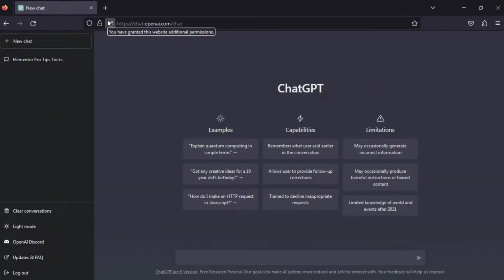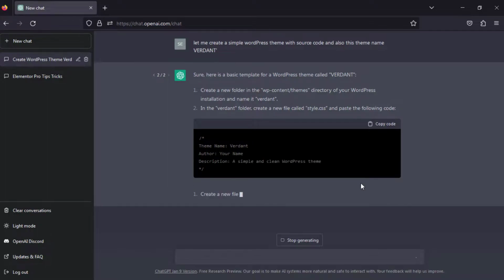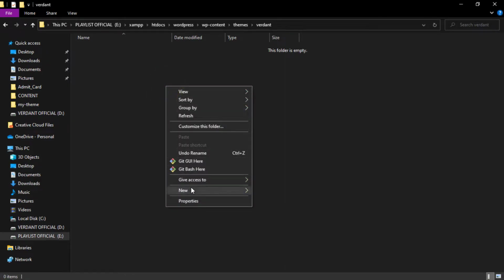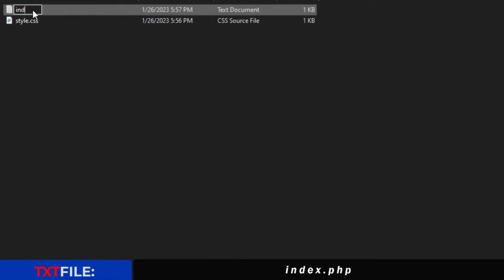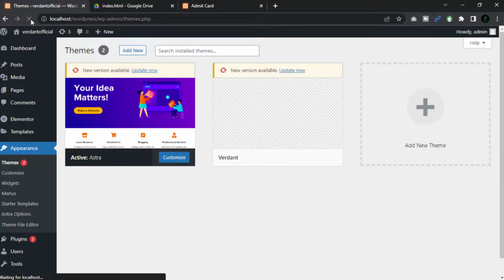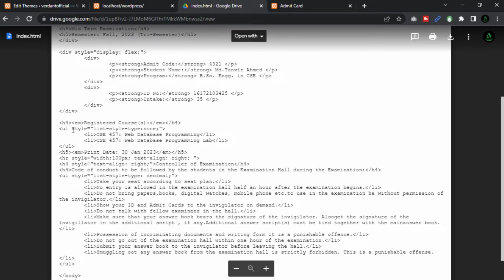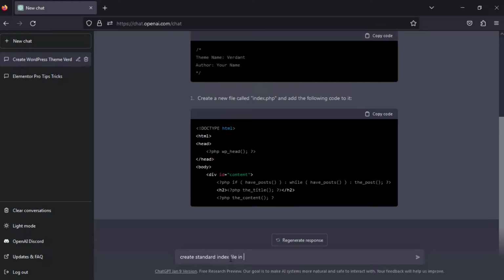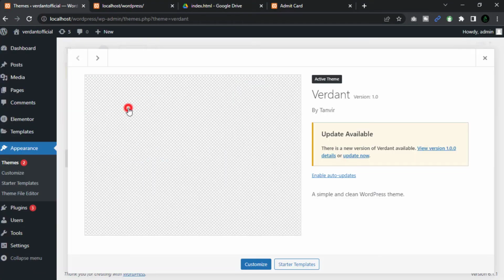How to create a WordPress theme with ChatGPT | DesignWithAI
In this video, we'll show you how to create a WordPress theme with ChatGPT. ChatGPT is a perfect tool for creating custom WordPress themes.

With ChatGPT, you can easily create a custom WordPress theme without any programming experience. This video will teach you how to use ChatGPT to create a custom WordPress theme, so you can have total control over your website!

Step 1: Getting Started with ChatGPT

Before we begin creating our theme, let's first get started with ChatGPT. If you haven't already signed up, head over to the ChatGPT website and create an account. Once you're logged in, you'll have access to a variety of tools and resources that you can use to build your WordPress theme.

Step 2: Choosing a Theme Framework

One of the first things you'll need to do is choose a theme framework. This is the foundation of your theme and will determine its overall look and functionality. In this video, we'll be using the popular Genesis framework.

Step 3: Designing Your Theme

Now that we have our framework in place, it's time to start designing our theme. We'll be using the ChatGPT platform to create custom page templates, add widgets, and modify the CSS. We'll also be discussing best practices for designing a user-friendly and SEO-friendly theme.

Step 4: Adding Functionality

Once we have the basic design of our theme in place, it's time to add some functionality. We'll be using ChatGPT to add custom post types, custom taxonomies, and custom fields. We'll also be discussing how to optimize your theme for speed and performance.

Step 5: Testing and Launching Your Theme

Before we launch our theme, it's important to thoroughly test it to make sure everything is working correctly. We'll be discussing best practices for testing and debugging your theme, and we'll also be discussing how to launch your theme and make it available to the public.

In conclusion, creating a WordPress theme with ChatGPT is a great way to create a custom, SEO-friendly theme for your website. By following the steps we've outlined in this tutorial, you'll be well on your way to creating a professional-looking theme that will rank well in search results.